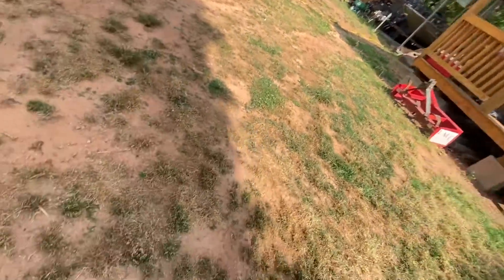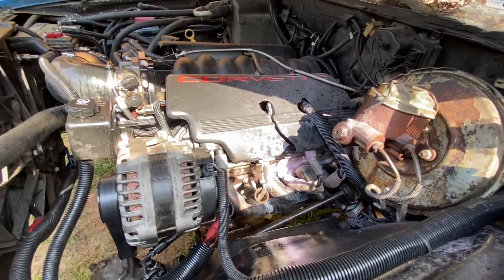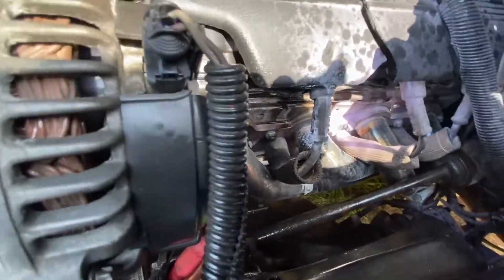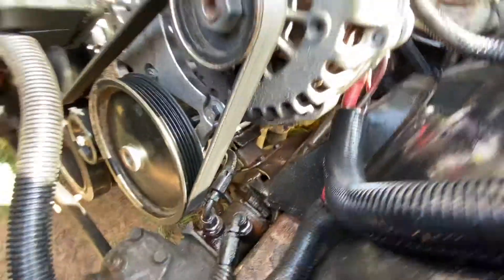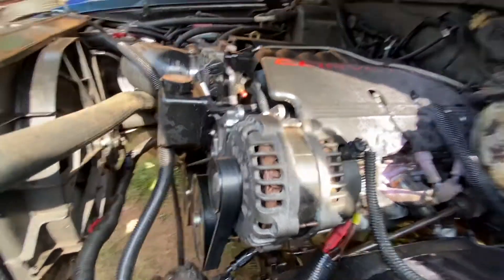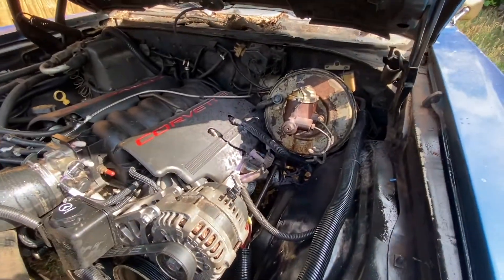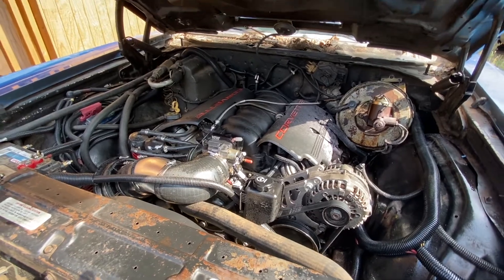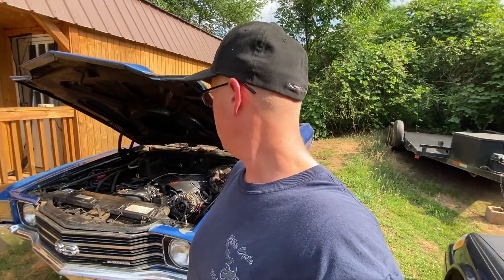El Camino caught on fire again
In this video, I show the aftermath of the power steering fluid fire on the El Camino.